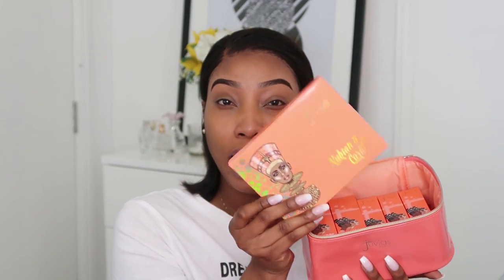WHAT *NEW* JUVIA'S PLACE I AM MAGIC FOUNDATIONS & CONCEALERS REVIEW!! | Nakita Guanipa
WATCH VIDEO IN HD* ⚠️Warning!!! ⚠️ You better hold onto your wig and edges, because @juviasplace didn’t come to play with their new foundations and concealers!! 😻. The coverage is UNREAL, so creamy and velvety, 😃 IT’S MAGICAL! 💖😋 x

➜Products description:
I AM MAGIC foundation in Kampala
I AM MAGIC concealer in J12 and J4
I AM MAGIC Flat Top Foundation Brush